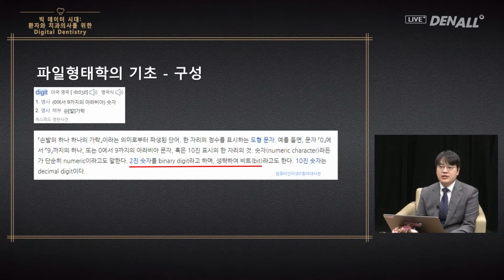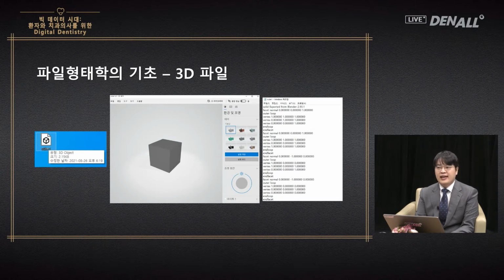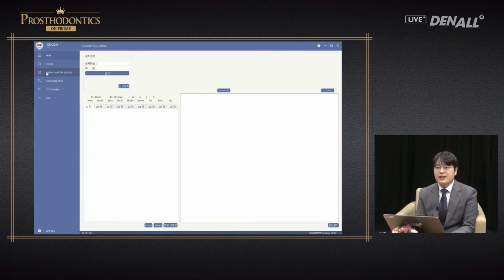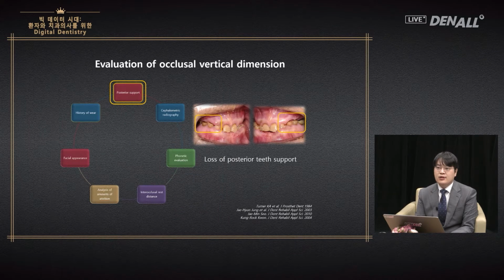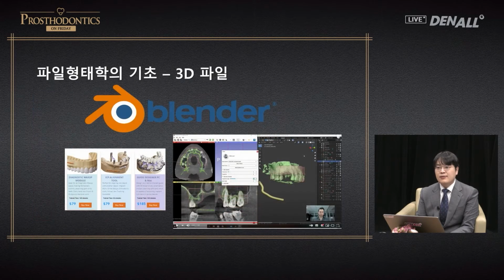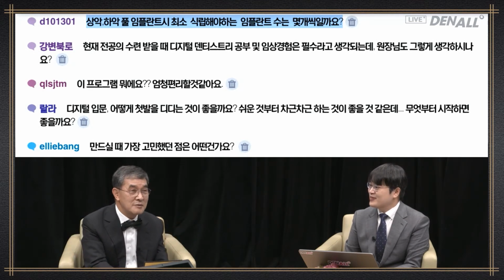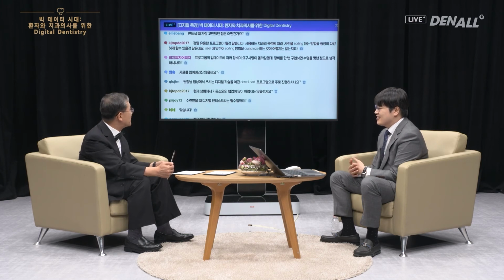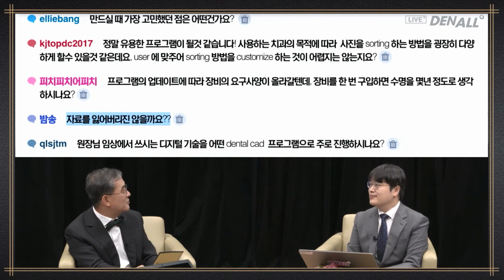[Digital Special Lecture] The Age of Big Data- Digital Dentistry for Patients and Dentists [English]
🎓 Osstem Study Room
\本日の新着動画/
[Digital Special Lecture] The Age of Big Data - Digital Dentistry for Patients and Dentists
歯科医師のためのチャンネル「Osstem Japan - Osstem Study Room」では、臨床の第一線で活躍する国内外先生による診療に役に立つ講義・動画を配信いたします✨